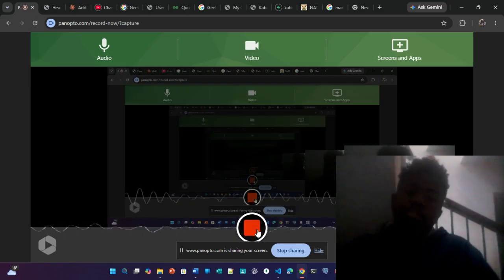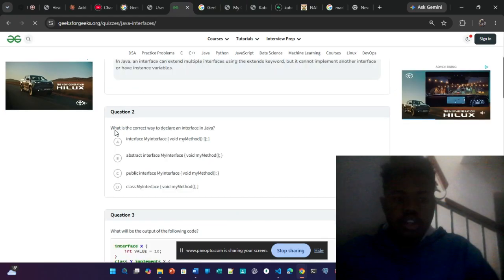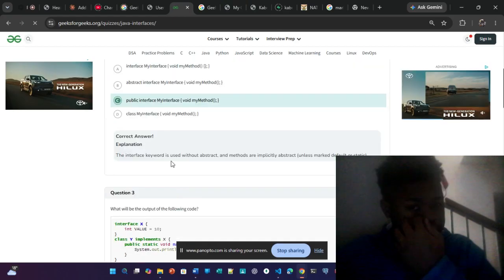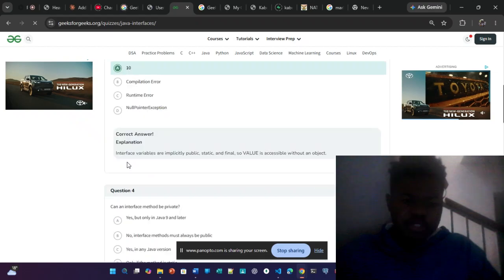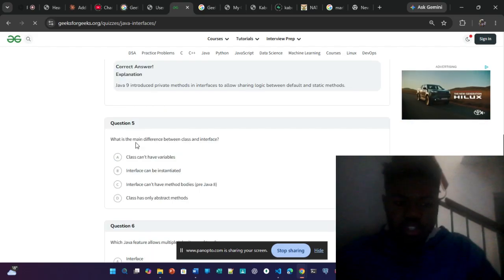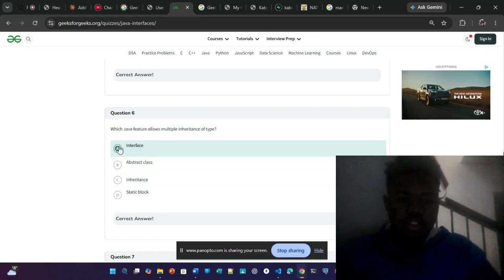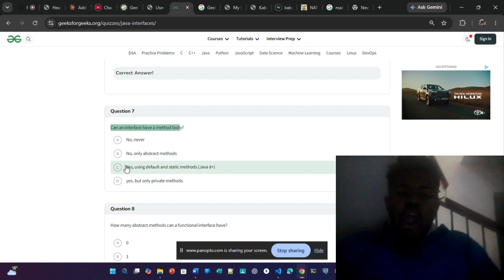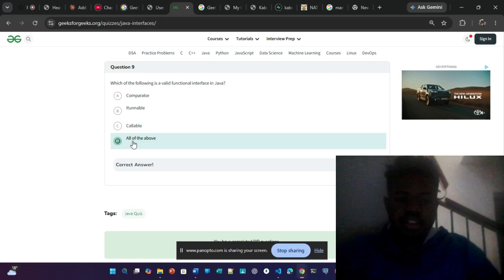OOP Concepts | Interface Types and Comparator | Java Interfaces Explained | GeeksForGeeks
OOP Concepts | Interface Types and Comparator | Java Interfaces Explained | GeeksForGeeks | Java Programming Tutorial

Welcome to this Java programming tutorial on Interface Types and Comparator, an important topic in Object-Oriented Programming (OOP) and the Java Collections Framework.

Interfaces are one of the key features of Java that help developers achieve abstraction, multiple inheritance, and loose coupling. They define a contract that classes must follow, allowing different implementations while keeping code flexible and maintainable.

In this tutorial, we begin by exploring Java interfaces, their purpose, and the different types of interfaces available in Java. You'll learn how interfaces allow unrelated classes to share common behavior and how they improve code organization.

Topics covered include:

✔ Why Use Interfaces?
✔ Interface Syntax
✔ Implementing an Interface
✔ The implements Keyword
✔ Multiple Interface Implementation
✔ Interface Variables
✔ Interface Methods
✔ Default Methods
✔ Static Methods
✔ Private Methods (Java 9+)
✔ Functional Interfaces
✔ Marker Interfaces

You'll learn about the different interface types used in Java:

• Regular Interfaces
• Functional Interfaces
• Marker Interfaces
• Nested Interfaces

The tutorial explains each type in detail with practical coding examples and discusses where each interface is commonly used in real-world applications.

You'll also learn about popular Java interfaces such as:

• Comparable
• Comparator
• Runnable
• Serializable
• Cloneable
• AutoCloseable
• Iterable

A major focus of this lesson is the Comparator interface from the java.util package. Comparator allows developers to define custom sorting logic for objects without modifying the original class.

Topics include:

✔ What is Comparator?
✔ Why Comparator is Used
✔ compare() Method
✔ Custom Sorting
✔ Multiple Sorting Criteria
✔ Ascending Order
✔ Descending Order
✔ Comparator with Collections.sort()
✔ Comparator with List.sort()
✔ Comparator with Arrays.sort()

You'll see practical examples of sorting custom objects such as Students, Employees, Products, and Books using different criteria.

Examples include sorting by:

• Name
• Age
• Salary
• Price
• GPA
• Date
• Department

The tutorial also introduces modern Java features for Comparator, including:

• Lambda Expressions
• Method References
• Comparator.comparing()
• thenComparing()
• reversed()
• nullsFirst()
• nullsLast()

We compare Comparable and Comparator so you'll know exactly when each should be used.

Comparable

• Defines natural ordering
• Uses compareTo()
• Implemented inside the class
• One sorting strategy

Comparator

• Defines custom ordering
• Uses compare()
• Implemented outside the class
• Supports multiple sorting strategies

Additional topics discussed include:

• Abstraction using Interfaces
• Polymorphism
• Dynamic Binding
• Collections Framework
• Java Generics
• Object Comparison
• Collection Sorting
• Best Practices
• Code Reusability
• Loose Coupling

Real-world examples demonstrate how interfaces and comparators are used in:

• Banking Systems
• Employee Management Systems
• E-Commerce Applications
• Library Management Systems
• Student Information Systems
• Spring Boot Applications
• Enterprise Software

You'll also learn common mistakes developers make when implementing interfaces and writing comparators, along with best practices for clean and maintainable Java code.

This tutorial is ideal for:

✔ Java Beginners
✔ Intermediate Java Developers
✔ Oracle Java Certification Candidates
✔ Backend Developers
✔ Spring Boot Developers
✔ Java Enthusiasts

By the end of this lesson, you'll understand:

• What Java interfaces are
• The different types of interfaces
• Functional vs Marker interfaces
• How abstraction is achieved using interfaces
• How Comparator works
• How compare() is implemented
• How to sort custom objects
• Comparator vs Comparable
• Modern Comparator features introduced in Java 8
• Best practices for designing flexible Java applications

Mastering Java interfaces and the Comparator interface will significantly improve your understanding of object-oriented design and enable you to write scalable, reusable, and maintainable Java applications.